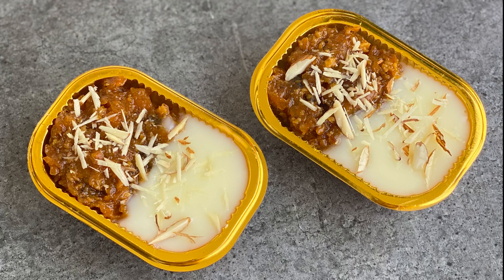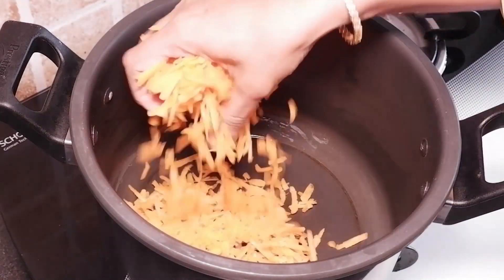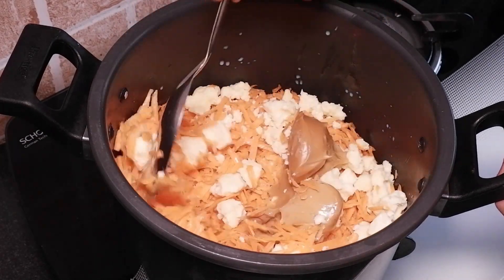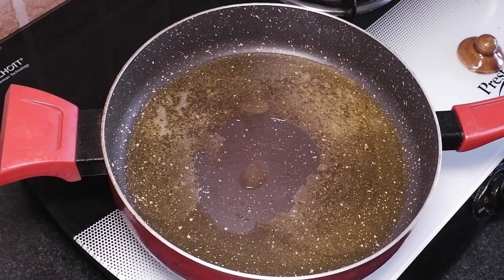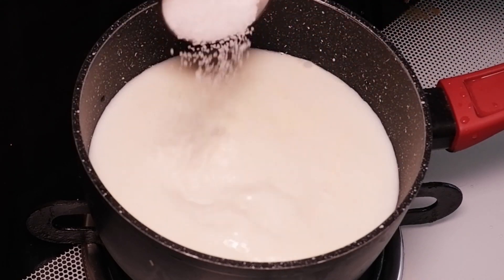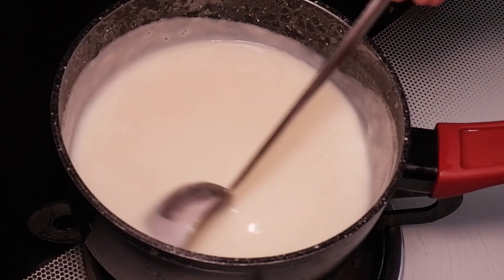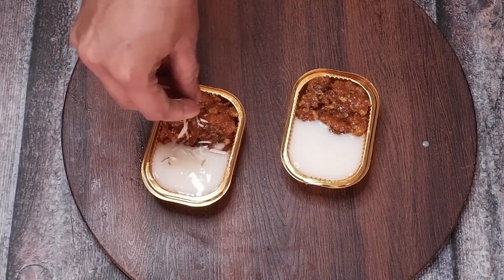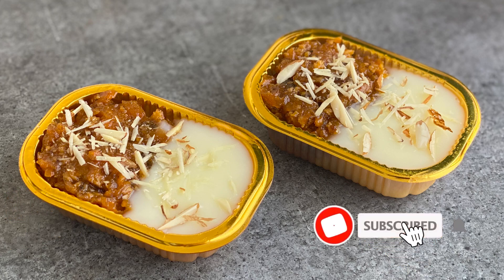GAJAR HALWA | MEHLABYA | EID SPECIAL | EID RECIPES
Gajar halwa with mehlabya is a twist to the traditional dessert , assembled in a bowl or casserole , serve it during Eid or any occasion with your meals .